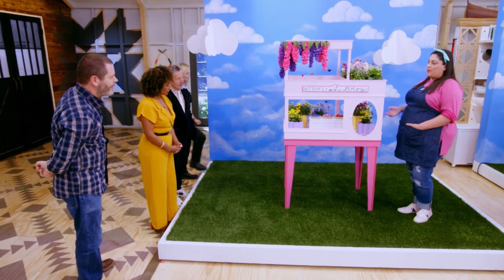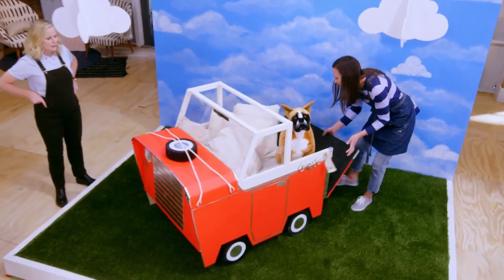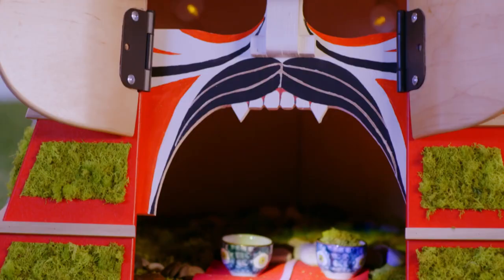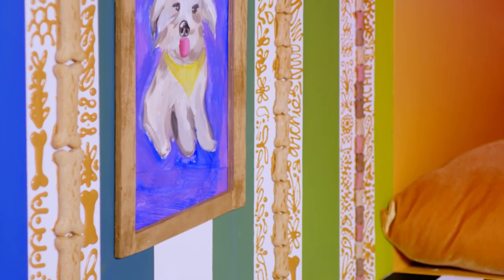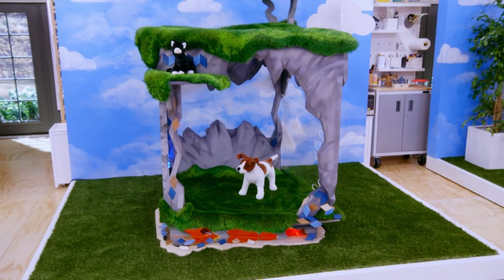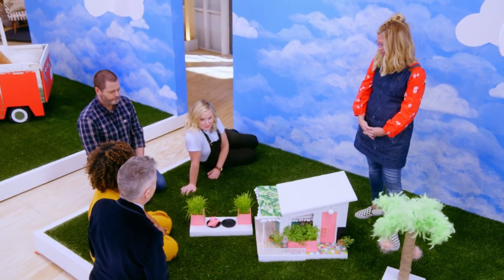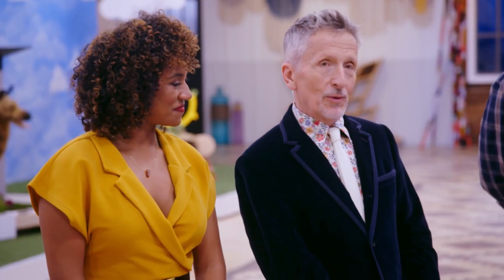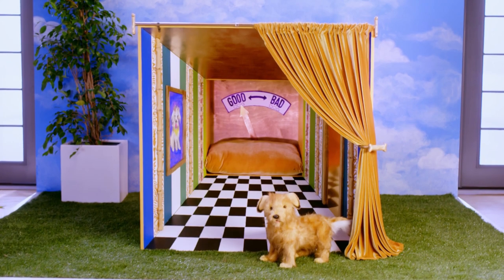The Makers' Master Craft of Creature Comforts - Making It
The Makers create special spaces for animals and showcase them for Amy Poehler, Nick Offerman, Dayna Isom Johnson and Simon Doonan.